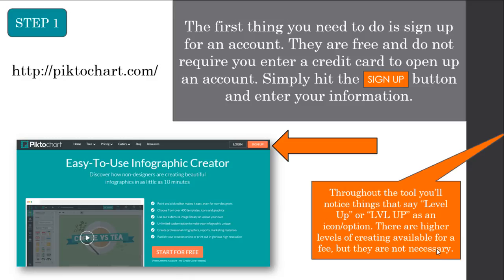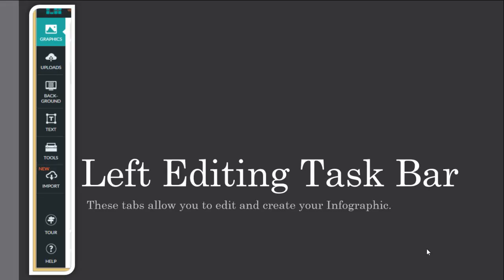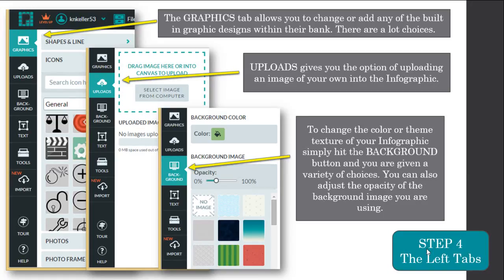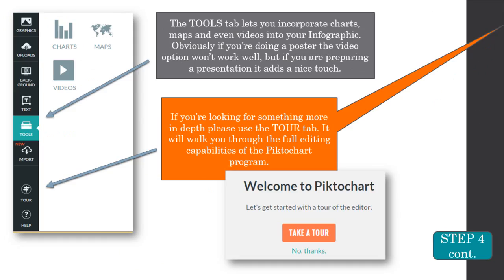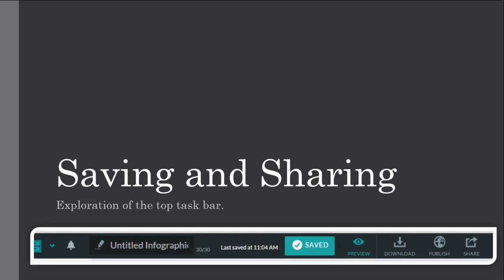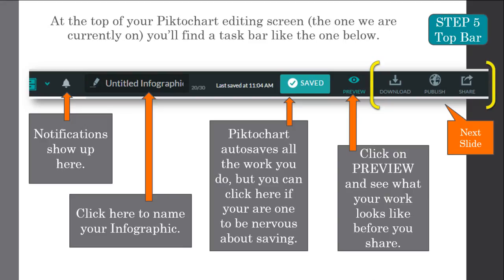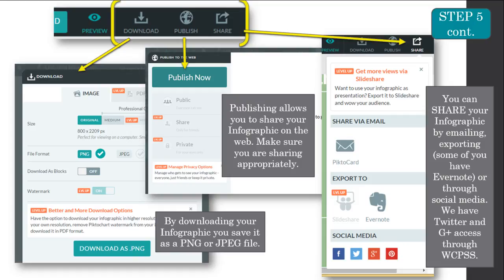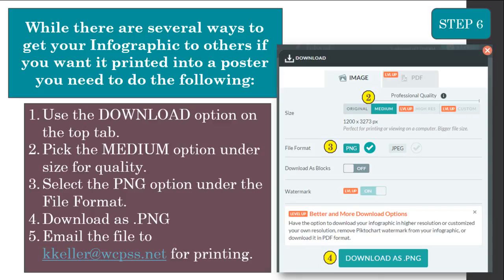PiktochartTutorial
Tutorial for the BYOD:PD program Summer 2015.